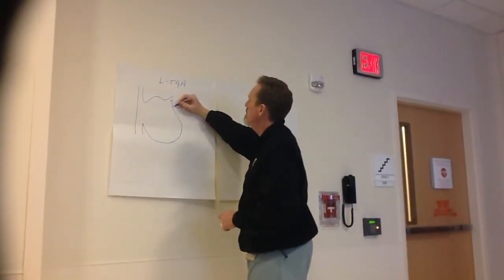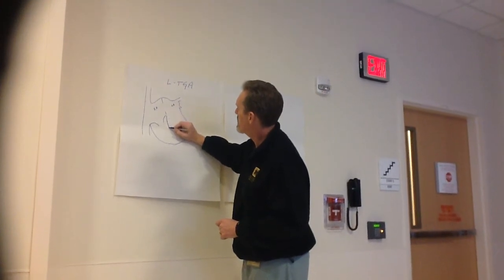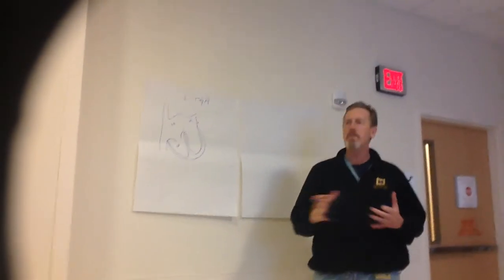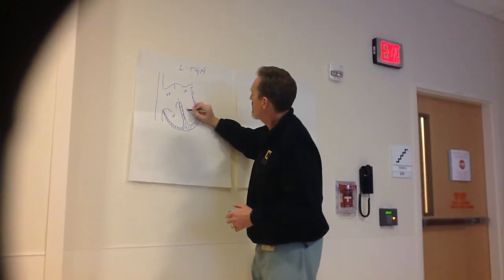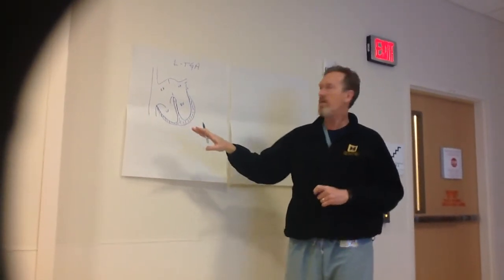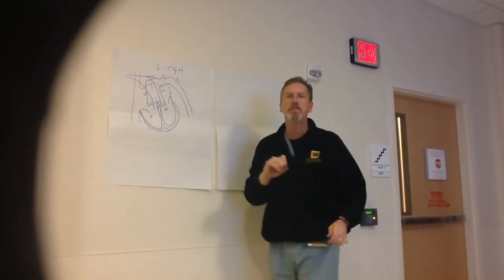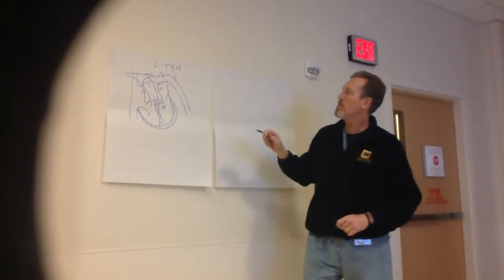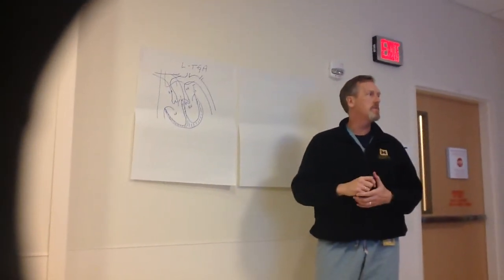Dr. Charpie presents on L-TGA and Senning/Rastelli Repair